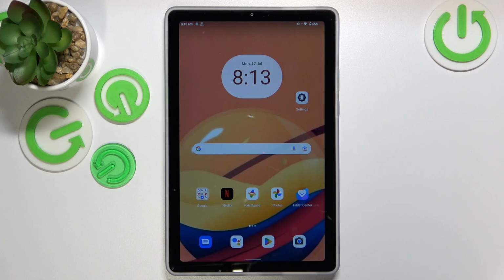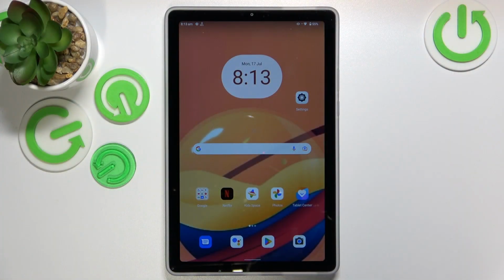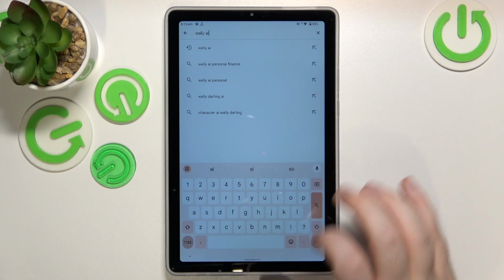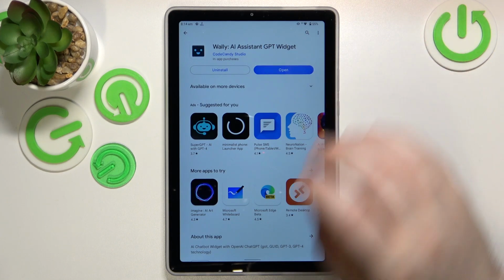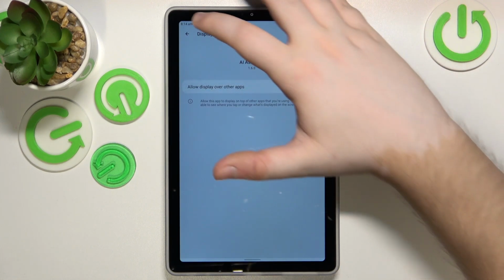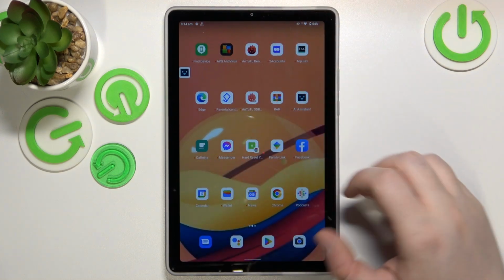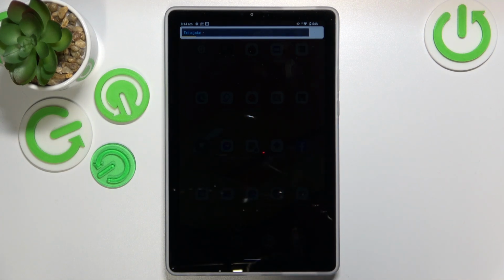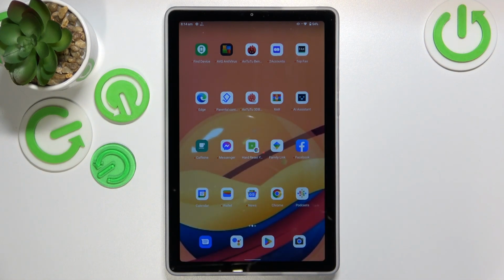How To Add Chat GPT Widget To Lenovo Tab M9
In this informative and user-friendly video tutorial, we guide you through the process of adding the Chat GPT widget to your Lenovo Tab M9 Android tablet.

Lenovo Tab M9 Chat GPT widget integration tutorial
Adding Chat GPT to Lenovo Tab M9: Step-by-step guide
How to use Chat GPT on Lenovo Tab M9
Quick tips for adding Chat GPT widget to Lenovo Tab M9
Accessing the Chat GPT widget for Lenovo Tab M9
Lenovo Tab M9 Chat GPT widget: User guide
Enhancing user experience with Chat GPT widget on Lenovo Tab M9
Lenovo Tab M9: Adding interactive Chat GPT to home screen or browser
How to get Chat GPT widget on Lenovo Tab M9 for interactive conversations.